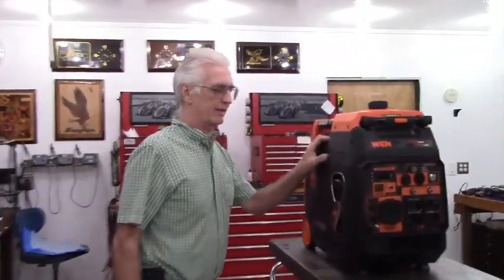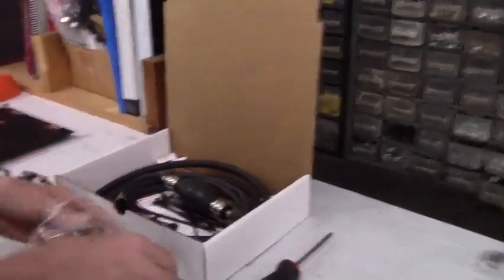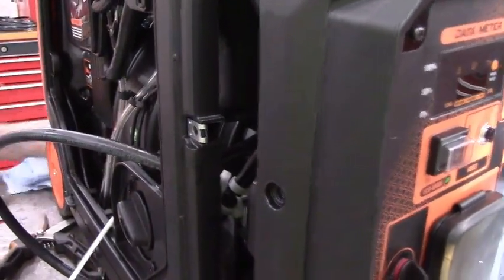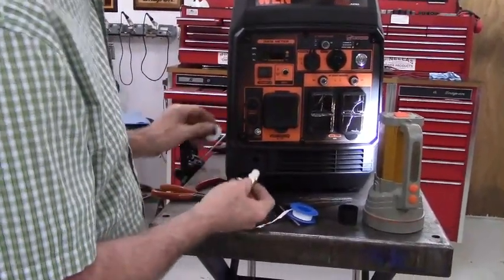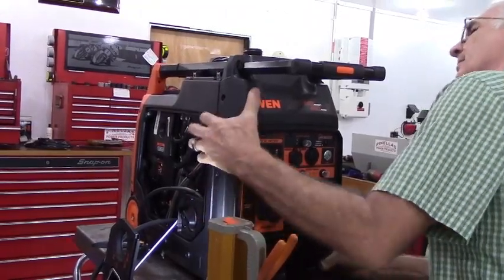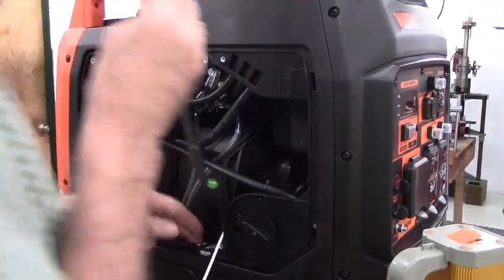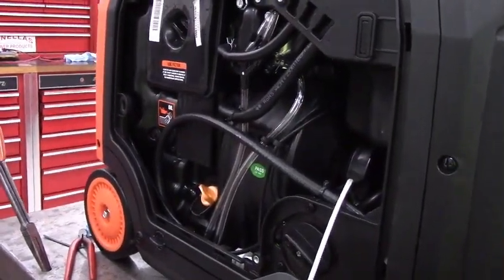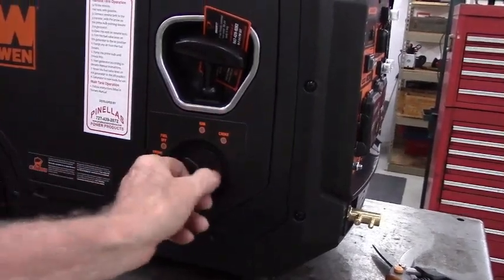Wen 4800 Extended Run Time Fuel Kit Installation Instructions, by Pinellas Power Products